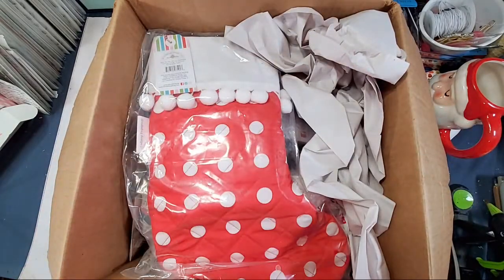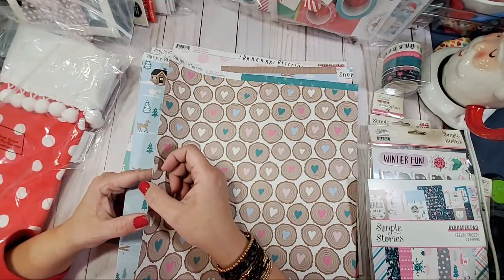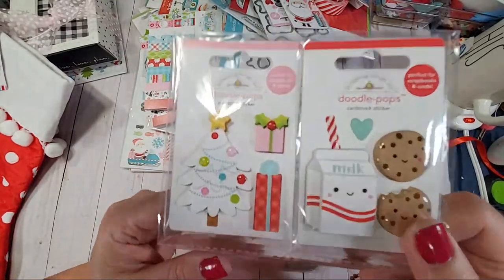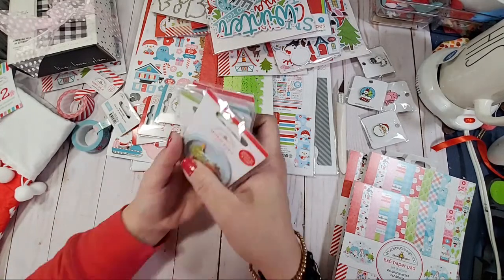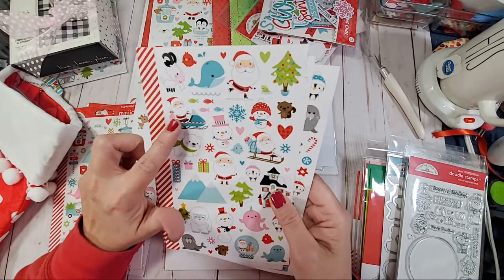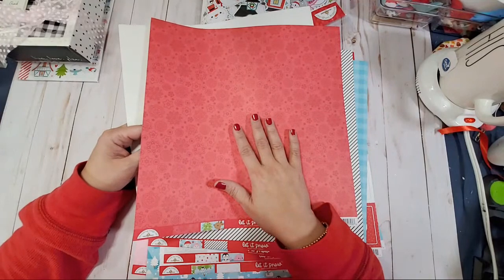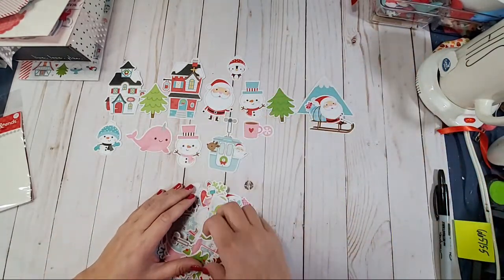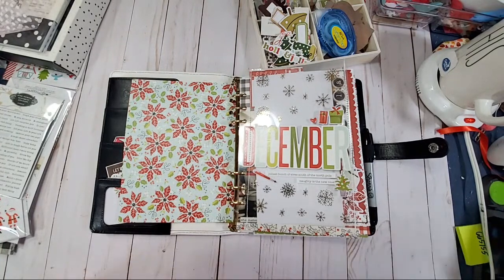DOODLEBUG BOX unboxing 12.23.21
MY FAVORITE ESSENTIAL PRODUCTS

LIGHT BOX

PHONE HOLDER FOR FILMING

PAPER CUTTER
SCORE BOARD
SCORING TOOL
FELT AND FOAM GLUE
FOAM SHEETS FOR SHAKERS
PAPER FOR ALCOHOL MARKER COLORING- NEENAH SOLAR WHITE CARDSTOCK
GLUEGUN " GABRIEL
COLORED GLUE STICKS

ALCOHOL MARKERS:
BRUSH-120 count
BRUSH- PASTEL
BULLET NIB- 200 COUNT

INK FOR ALCOHOL MARKERS:
Brown- my favorite

PAPER FOR WATERCOLORING

ERASABLE PENS

EMBOSSING TOOL, ALSO REMOVES ADHESIVE

CORNER ROUNDER PUNCH

MINI FLORAL PUNCHES

FLORAL FLOWER PUNCH:
3 inches
2 inches
Set of 3

FONDANT TOOL FOR PUNCHED FLOWERS

5MM LAMINATING SHEET
LONG ARM STAPLER

ELASTIC CORD FOR TRAVELERS NOTEBOOKS

ACETATE SHEETS

SUREBONDER GLUEGUN " RAMON"

SCISSORS -TIM HOLTZ

CIRCLE STITCHED LAYERING DIE FOR SHAKERS